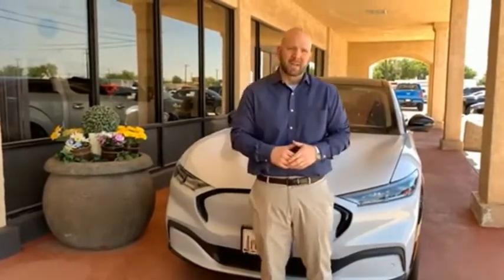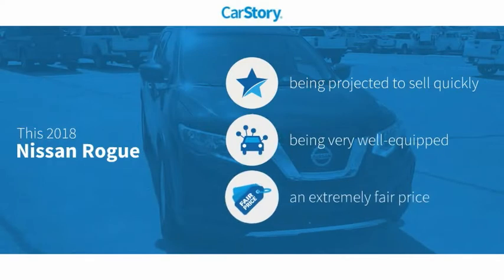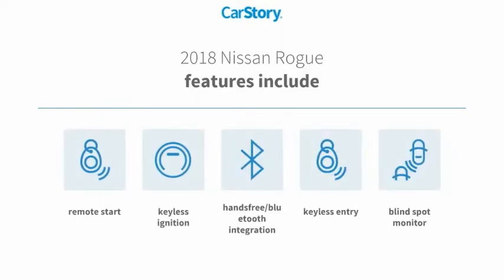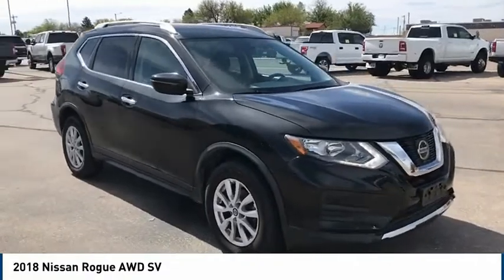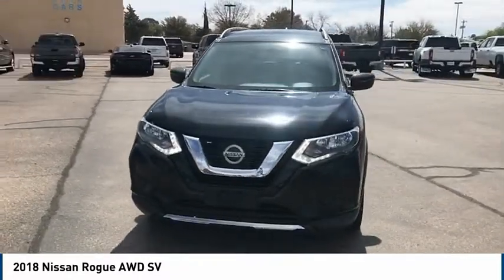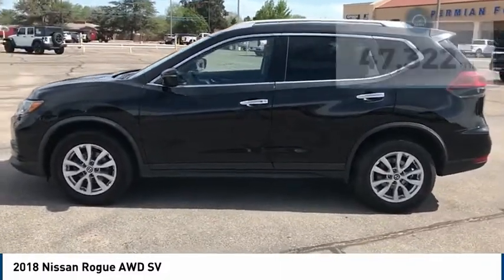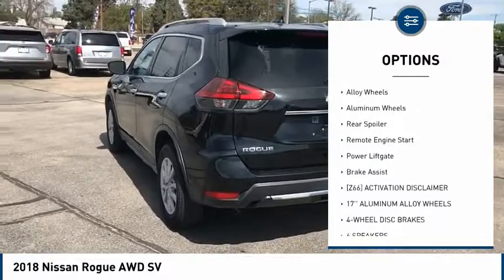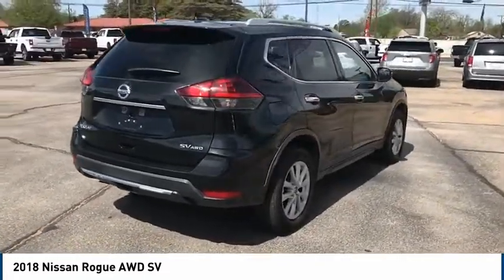2018 Nissan Rogue Hobbs NM P10892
2018 Nissan Rogue AWD SV

1000 N. Del Paso

Clean CARFAX. AWD. Magnetic Black 2.5L I4 DOHC 16V CVT with Xtronic AWD 25/32 City/Highway MPG Odometer is 16472 miles below market average! Awards: * 2018 KBB.com 10 Best SUVs Under $25,000